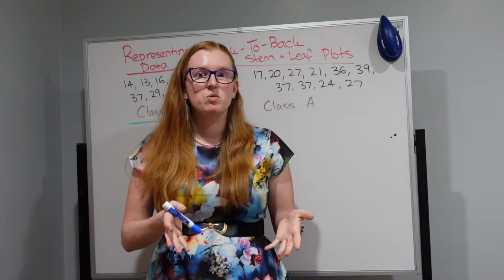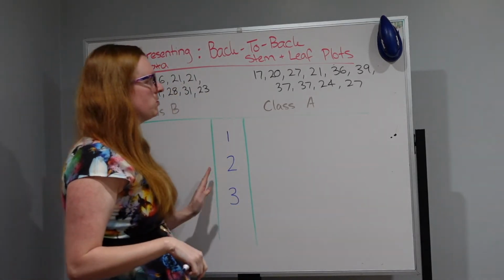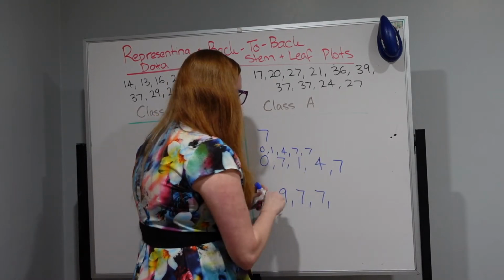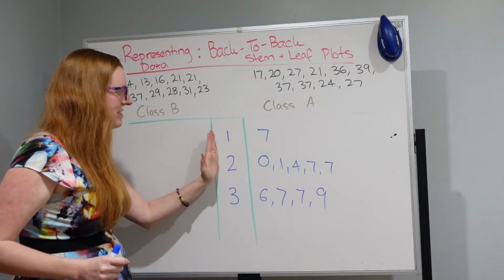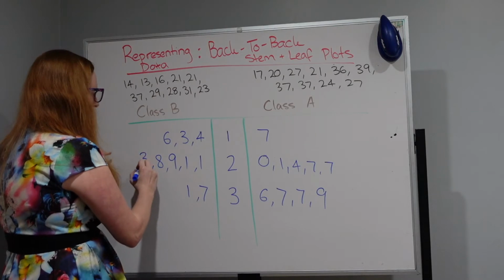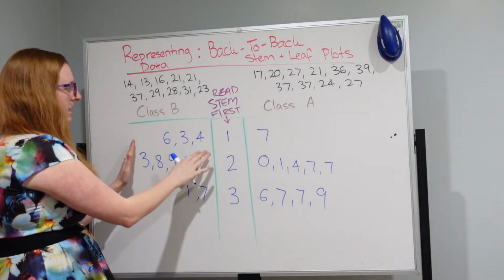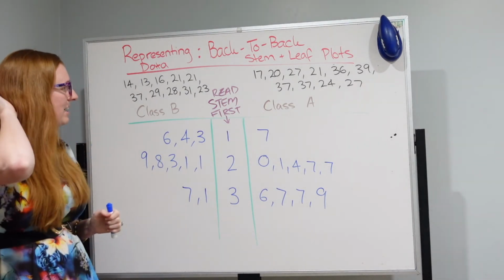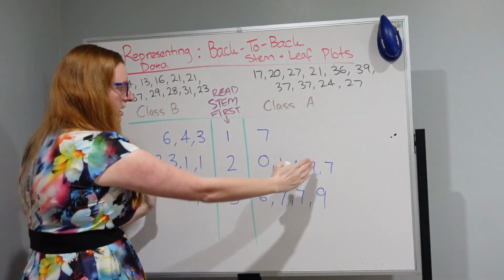Back-to-Back Stem & Leaf Plots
This video demonstrates how to construct back-to-back stem and leaf plots to compare two sets of data.